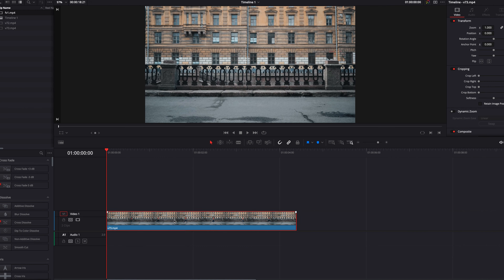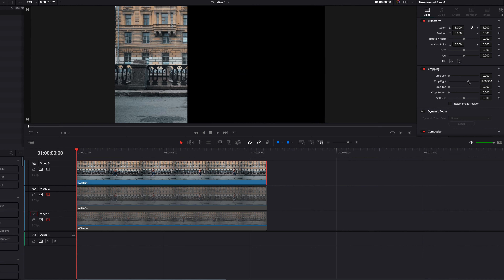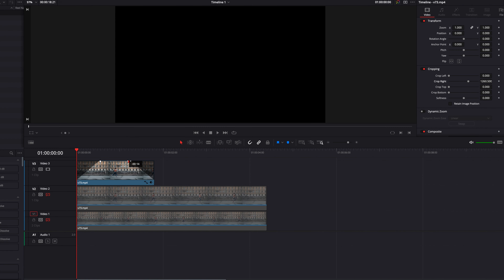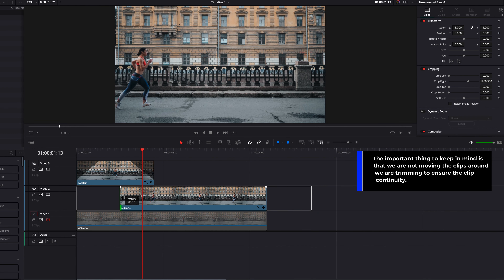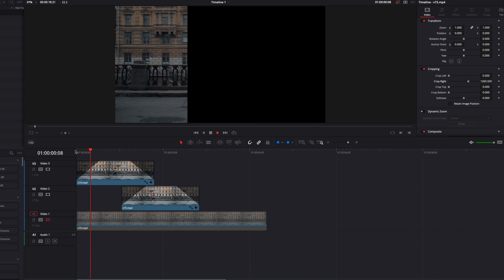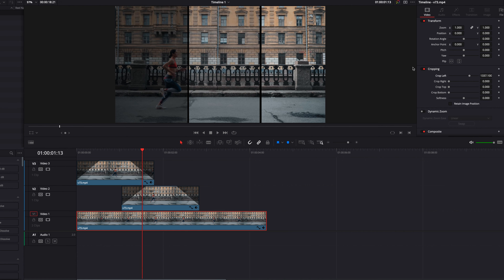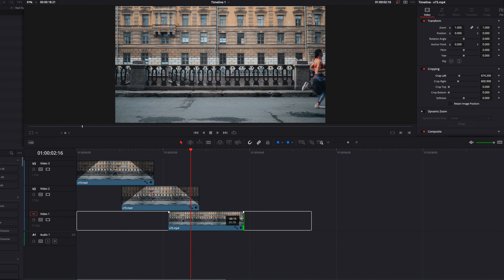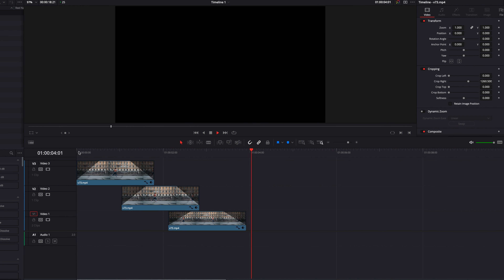EASY Split Screen Effect You Can Create in DaVinci Resolve | Beginner Tutorial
If you are looking for ideas on how to a create a simple and yet awesome Split Screen effect, then I hope this video can give you some inspirations. We don't need Fusion at all, everything is done on the Edit page and best of all, we don't need multiple different clips, just one clip will do the trick. So, hope you enjoy!

Key Takeaways:
00:00 Intro and Demo
00:14 First part of the Effect
01:06 Second part of the Effect
01:47 Last part of the Effect
02:29 Final Split Screen Effect